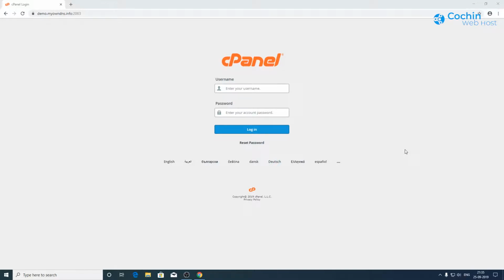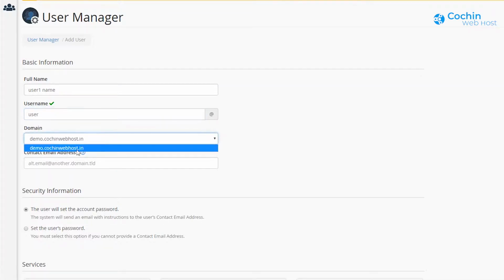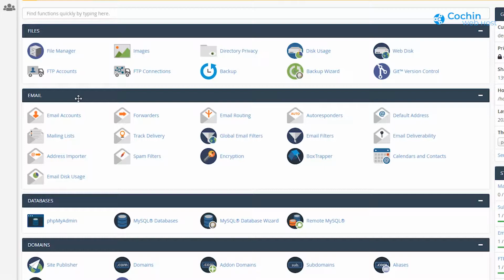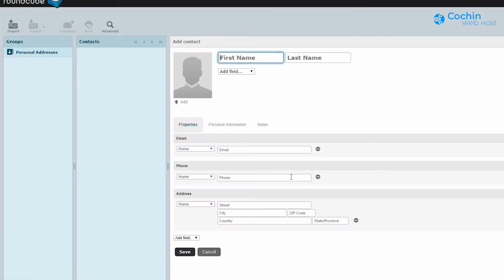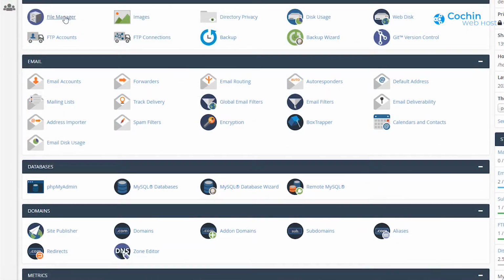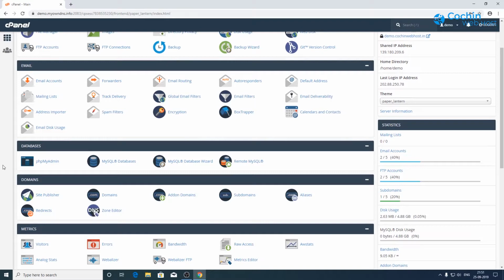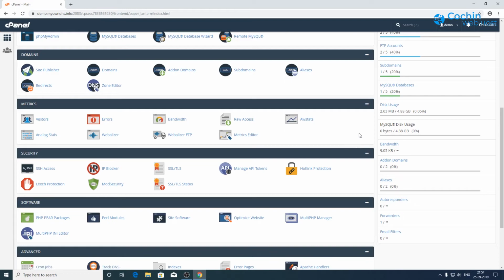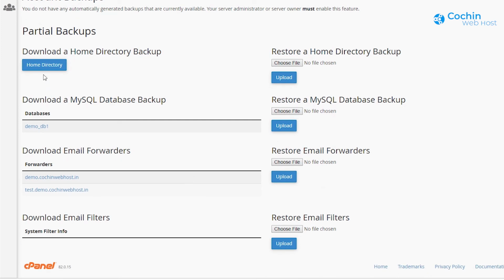cPanel Complete Tutorial in 21 Minutes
In this Complete cPanel Tutorial video, We will guide you on how to use cPanel web hosting Control Panel in detail. In this panel hosting tutorial, We will show you how you can manage every aspect of cPanel control panel like how to create email accounts, how to personalize cPanel's settings and styles, create additional cPanel users, how to create an addon domain and a lot more.
We will also show you how to access Cpanel webmail, using spam filters to prevent email spam and cPanel backup feature etc.